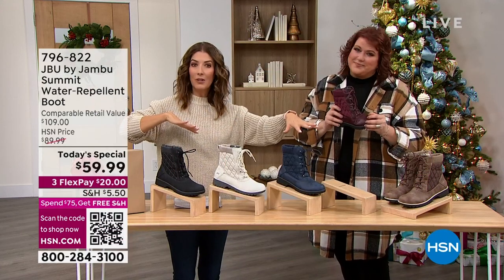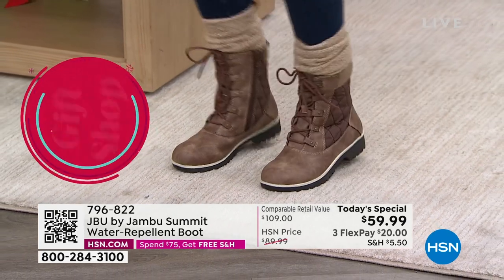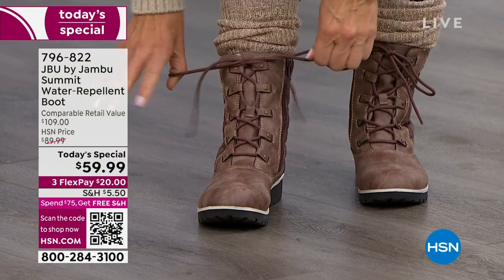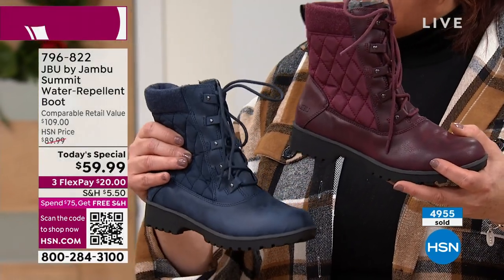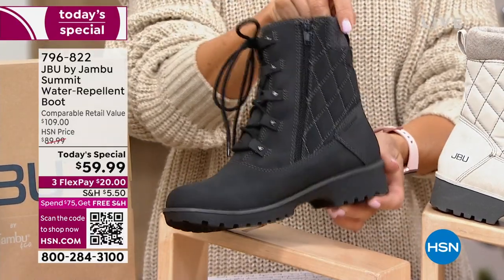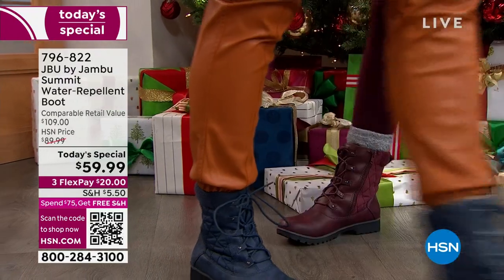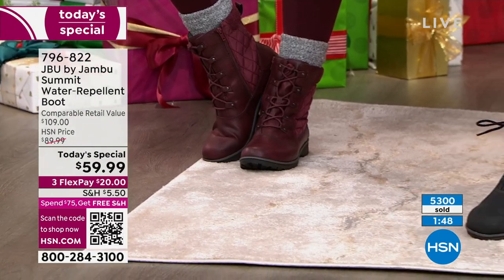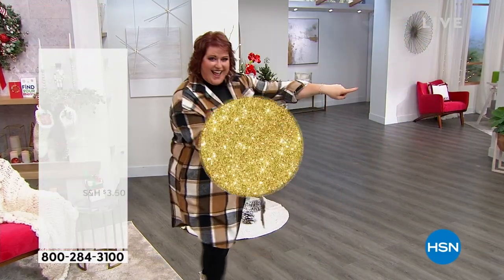JBU by Jambu Summit WaterRepellent Boot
The urban jungle can be just as rugged as the backcountry on a wet winter day. These fashionable, utilitarianstyle boots feature a microfiber terry lining, memory foam insole and waterproof seal at the sole, making them the perfect pick for a day spent out and about in any weather.